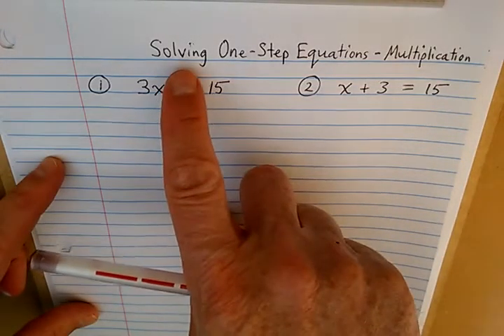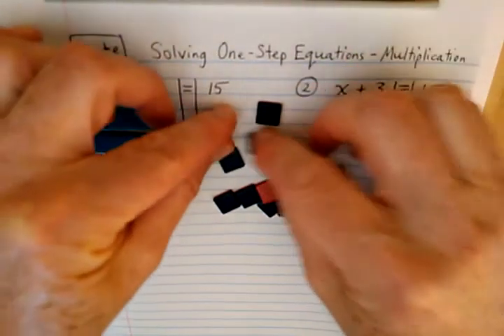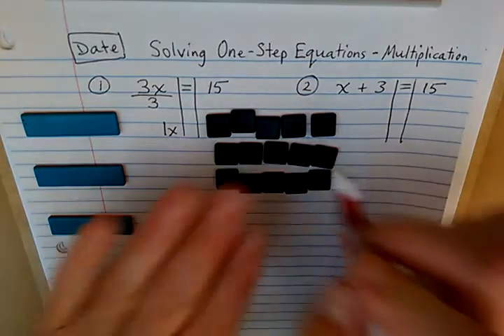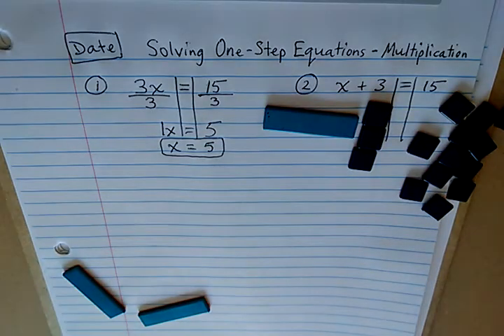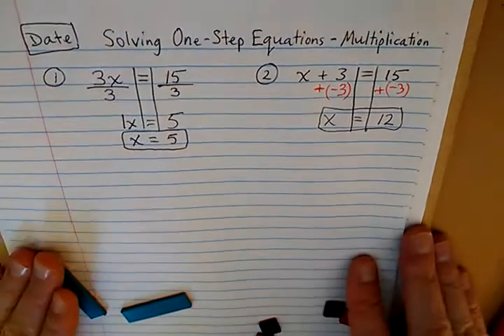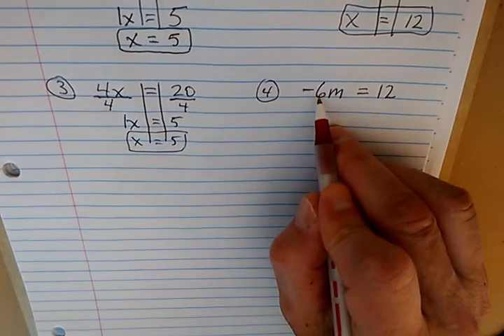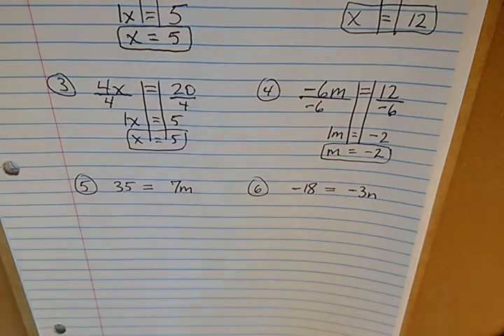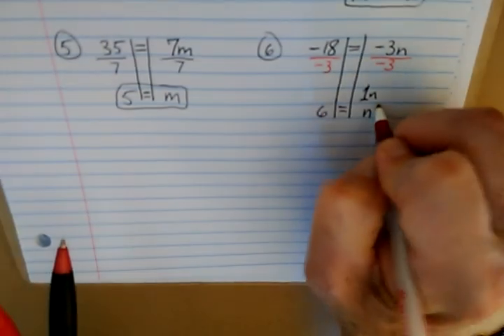One-step equations - Multiplication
How to solve for the variable